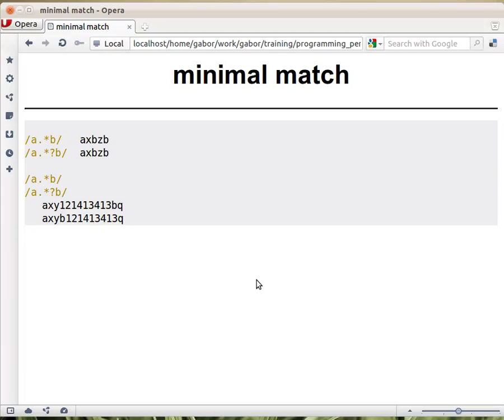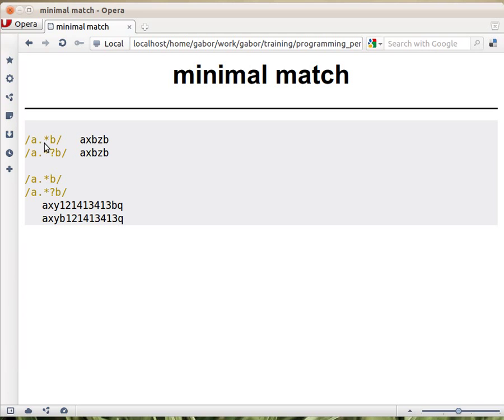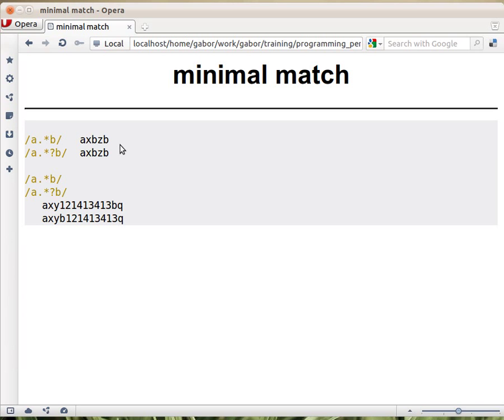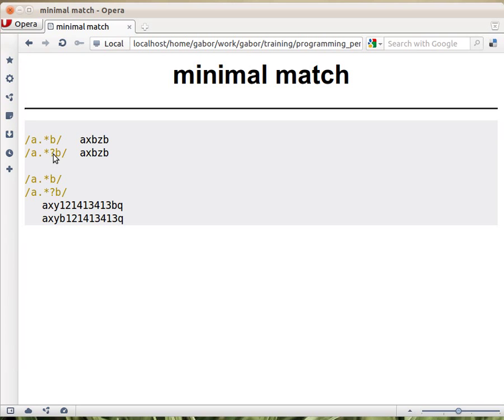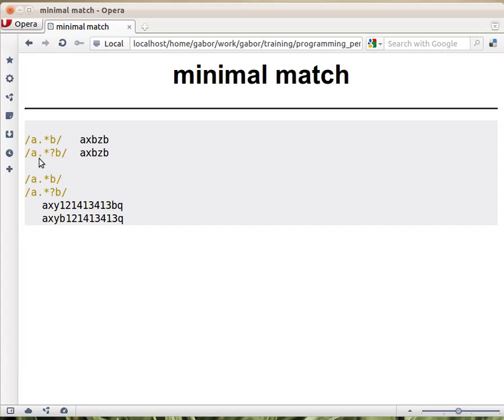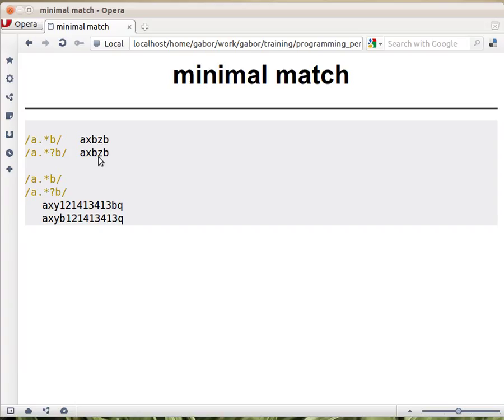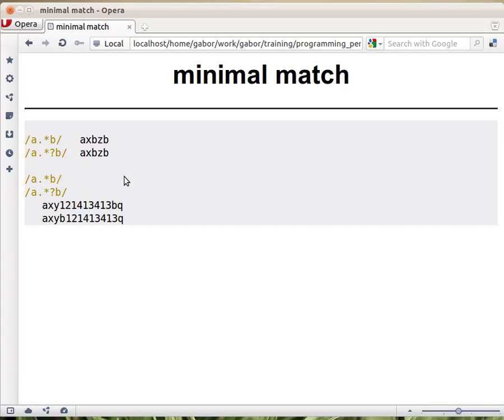Beginner Perl Maven tutorial: 10.9 - Minimal matching regex quantifiers